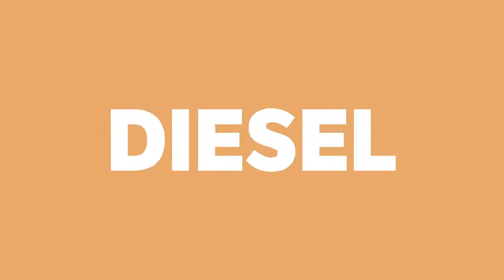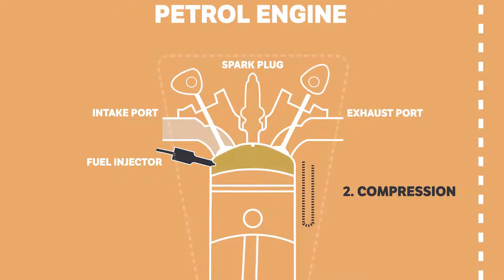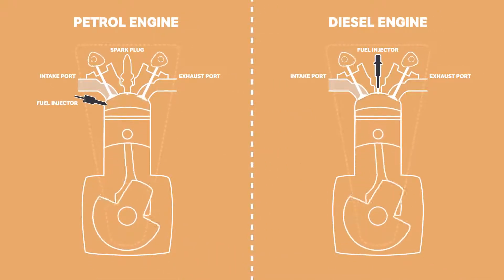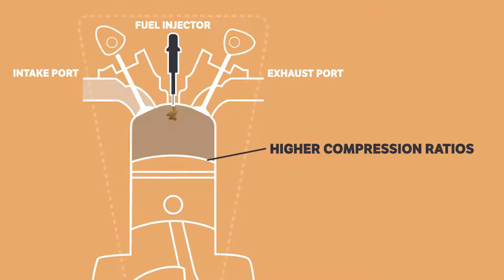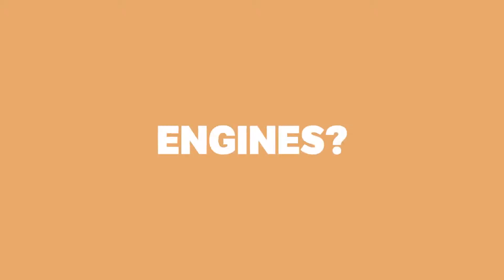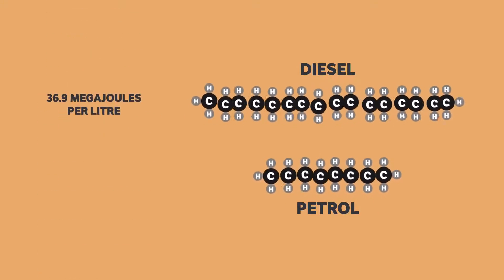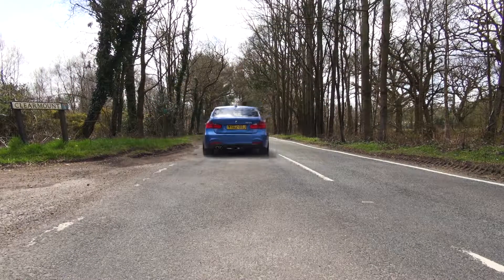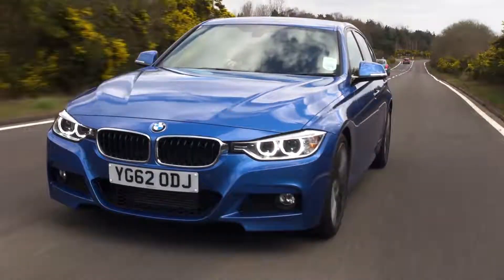THERMO The Differences Between Petrol and Diesel Engines